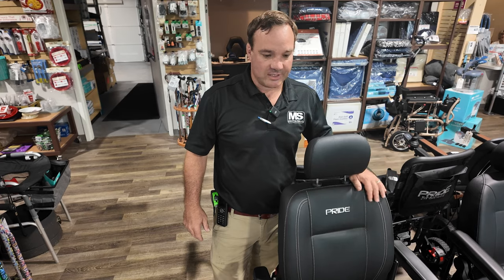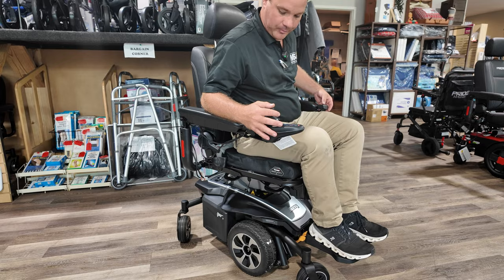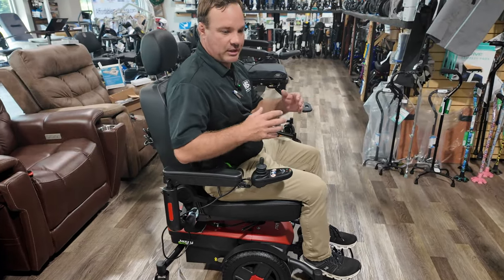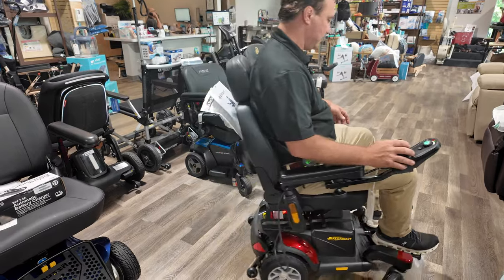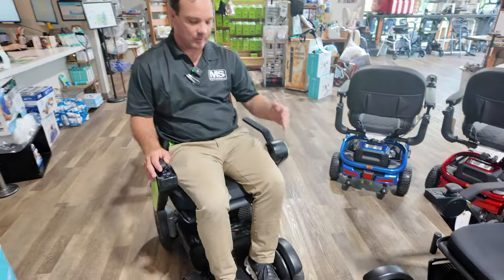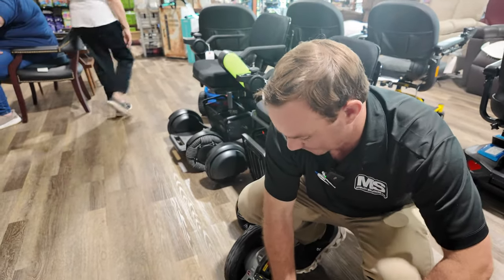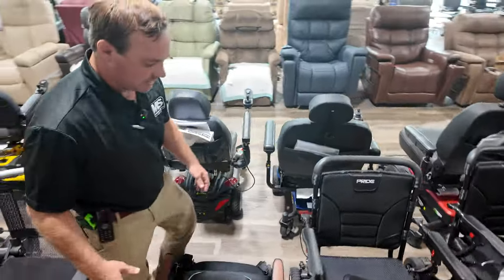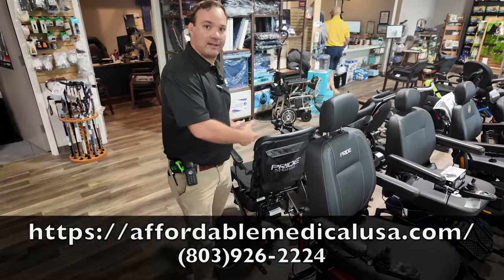Best PowerChairs from Pride, Golden & more!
👉  Check out or Inventory of Power wheelchairs!
1. Jazzy Air 2

2. Jazzy Evo Li

3. Jazzy Elite ES

4. Golden Buzzabout

5. Pride Go Chair

6. Literider Envy

7. Whill Ci

8. Journey Zoomer

9. Golden Ally

10. Jazzy Carbon

0:00 - Intro

0:21 - Jazzy Air 2

06:08 - Jazzy Evo Li

08:51 - Jazzy Elite ES

09:43 - Golden Buzzabout

11:10 - Pride Go Chair

12:42 - Literider Envy

14:38 - Whill Ci

17:55 - Journey Zoomer

19:49 - Golden Ally

23:57 - Jazzy Carbon

25:27 - Outro